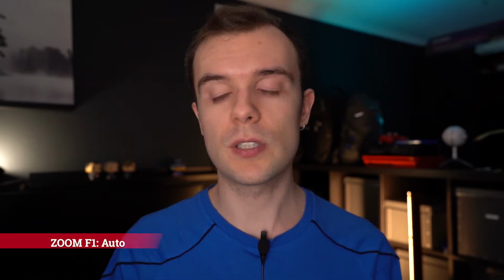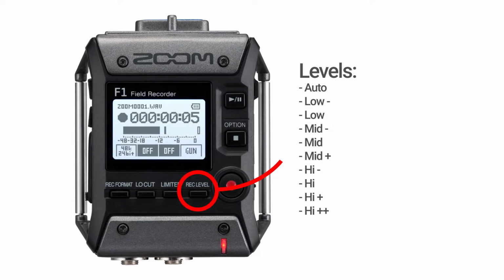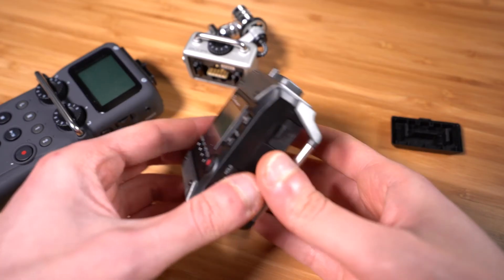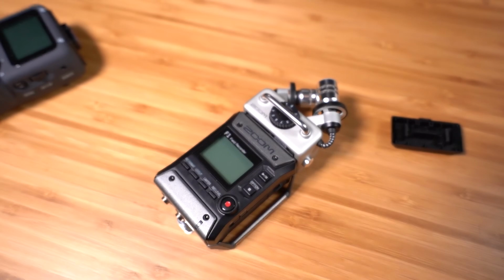ZOOM F1 Audio test. Is it any good ?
This zoom F1 audio test was done in an ideal interview environment with no unnecessary noises. LMF-1 does a great job capturing clean voice line. Check it out!